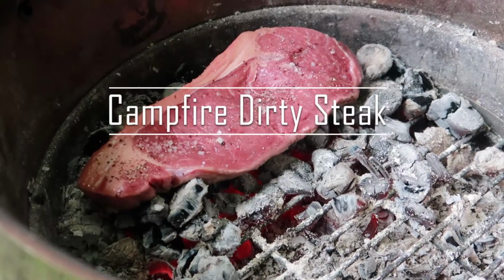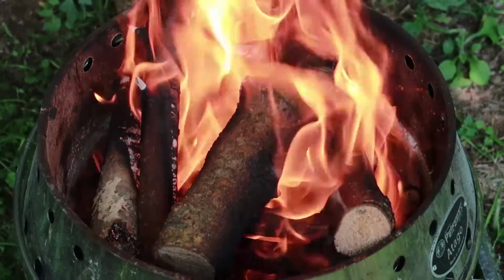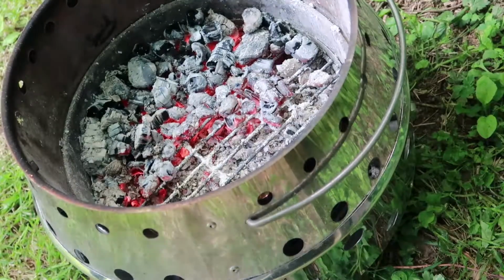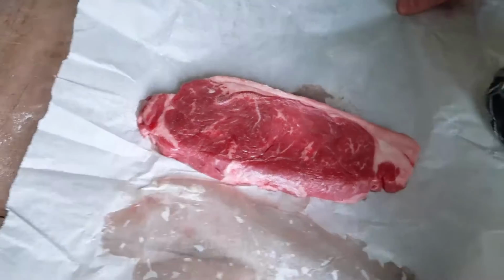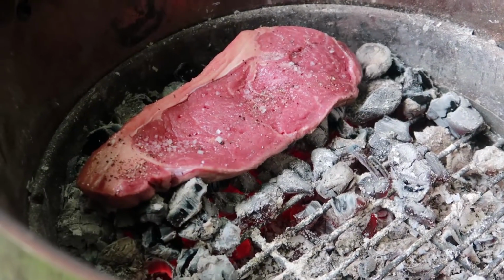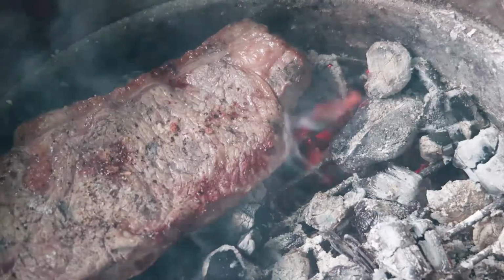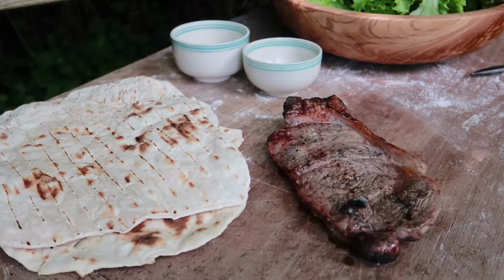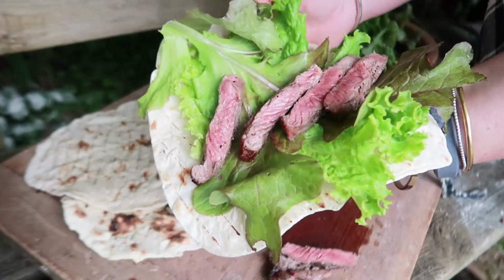Dirty Steak : How to Cook Meat on the Campfire Embers 🔥🔥🔥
Want to know how to cook Dirty Steak? Or how to cook meat directly on the campfire embers? Well you're in the right place 🔥🔥🔥

**Dirty Steak Cooking Tips**

* Do not use any chemical fire starter such as firelighters or lighting fluid.
* Allow your steak to come up to an ambient temperature by taking out of the fridge or coolbox 30-60 minutes before cooking.
* Let the steak rest for a few minutes before slicing or serving.

Ingredients:
1 steak per 1-2 people, depending on what you serve it with. I used a sirloin steak
Salt & pepper

Directions:
Get your charcoal or wood burning, and let die down to white, ashy coals.
Flatted the coals with your tongs or the base of a pot or pan. Blow or flap some of the white ash off the coal using a chopping board or similar.
Season your steak either side with salt & pepper and lay on the coals.
Cook for 2 minutes, then flip over. Brush or flick off any stray coals if necessary. Cook for a further *2 minutes for a rare steak, around 6 minutes for a more well done steak.

*These timings are guesstimates and will vary on the thickness of your steak, the type of fuel you're using etc.

Jane x

In this video you'll learn how to cook a dirty steak, or caveman steak, directly on the embers safely and perfectly.  Minimise washing up with this traditional cooking technique and enjoy the smoky flavour and juicy finish.